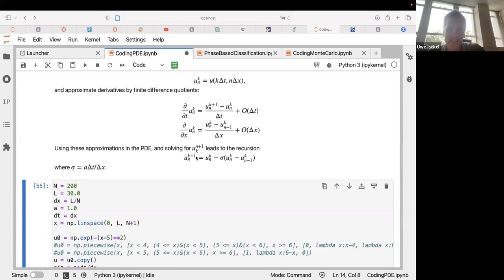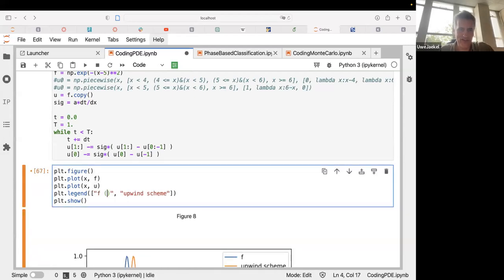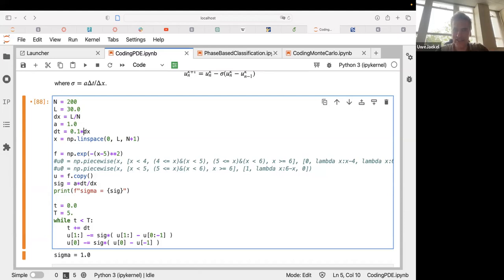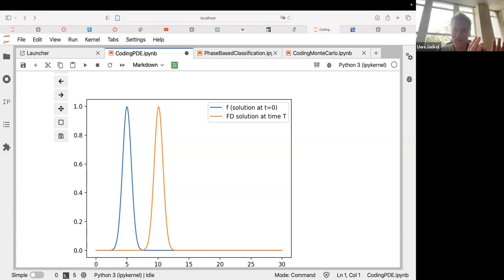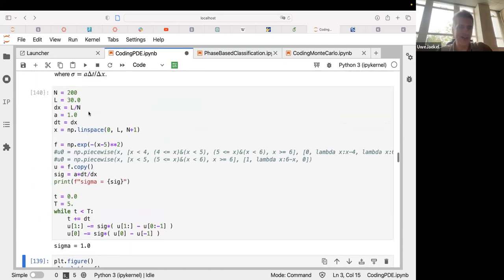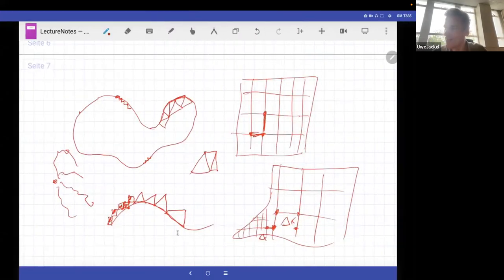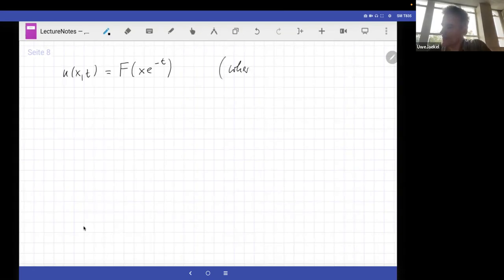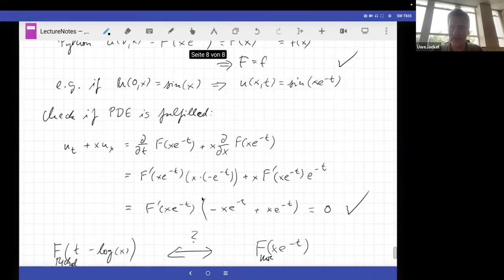20230209 Week 2 - Day 4: tutorial 1 - Partial Differential Equations - Prof Uwe Jaekel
The 13th CHPC Coding Summer School and

20230209 Week 2 - Day 4: tutorial 1 - Partial Differential Equations - Prof Uwe Jaekel